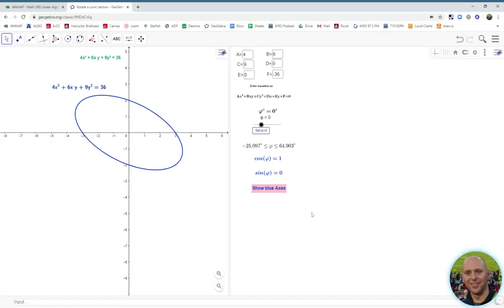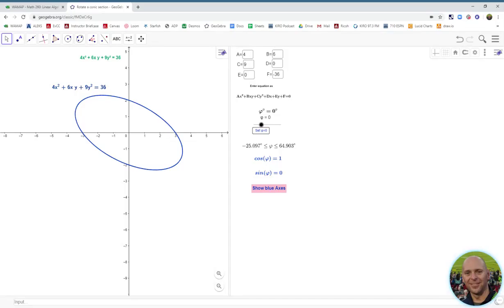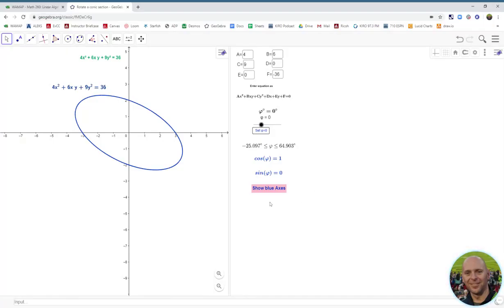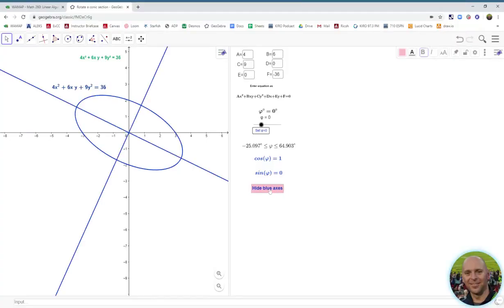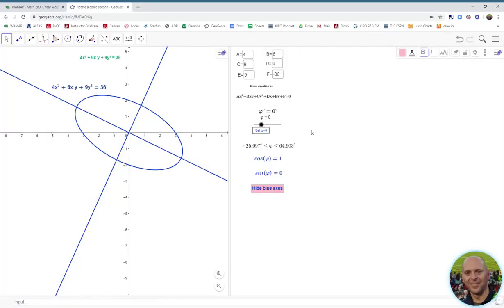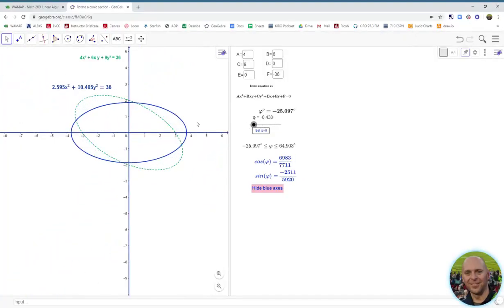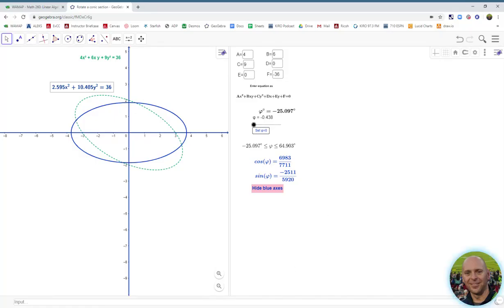Rotate a conic section GeoGebra